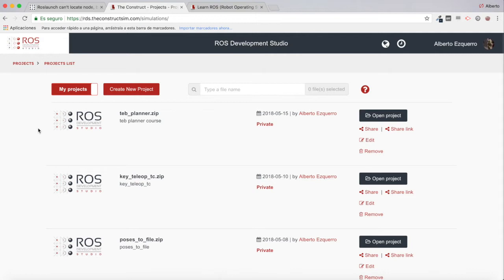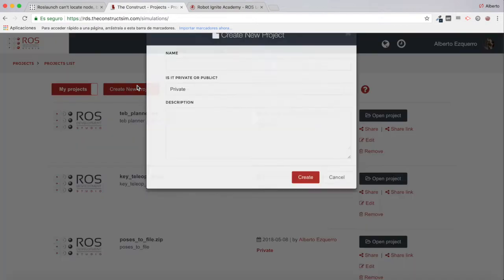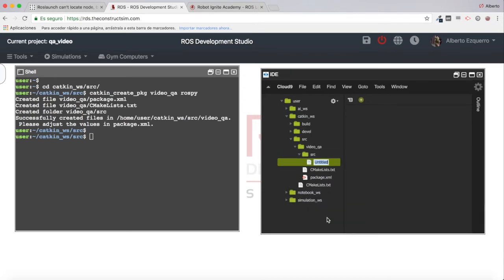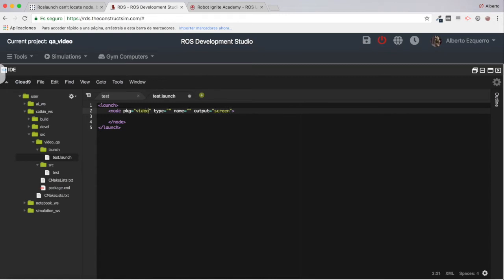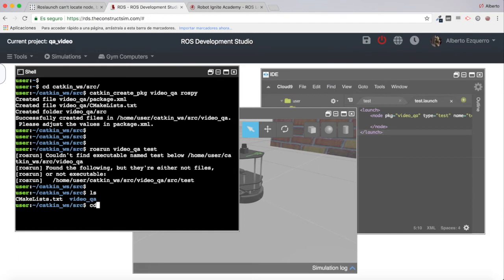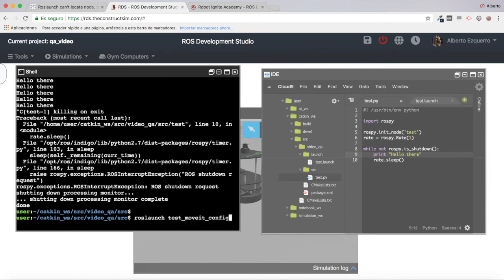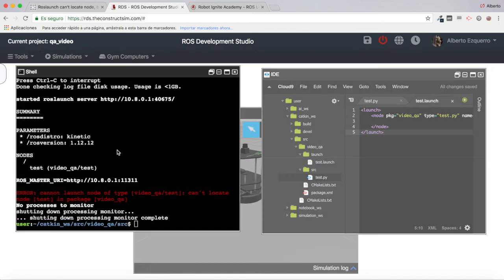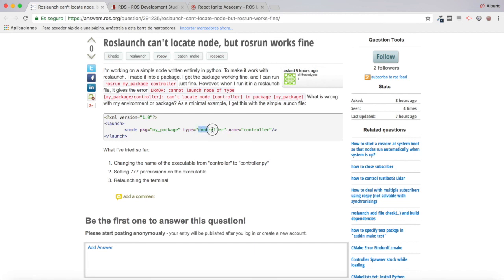[ROS Q&A] 123 - Roslaunch can't locate node, but rosrun works fine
In this video we are going to answer a question found at ROS answers The person is asking why he can run a Python script with rosrun, but not when using roslaunch.